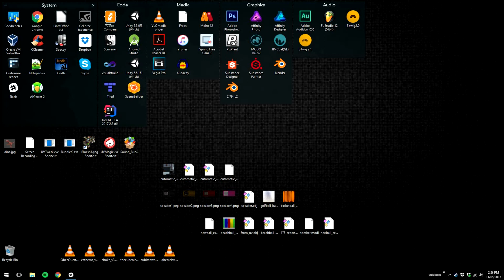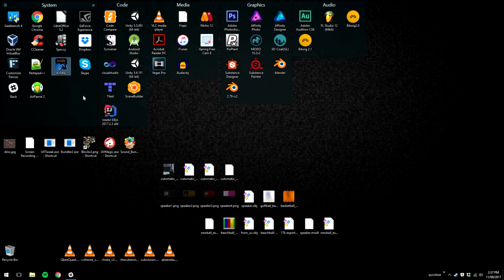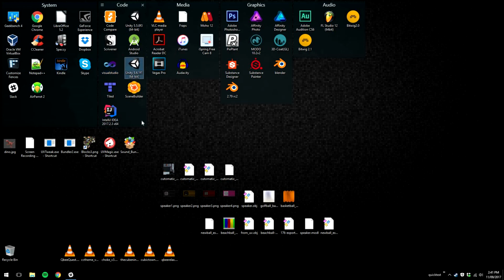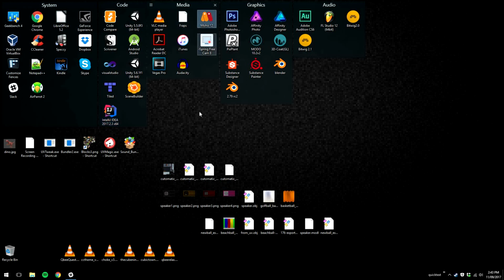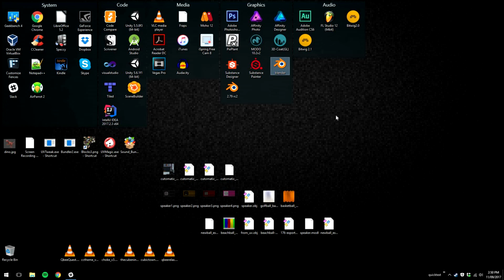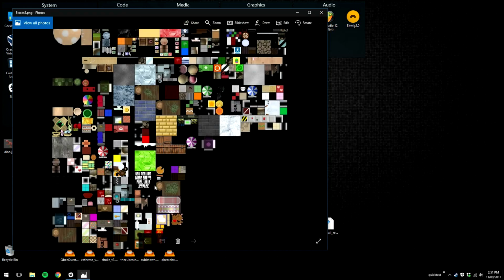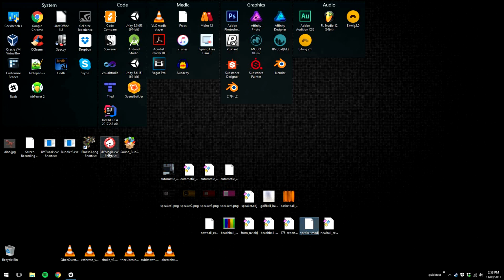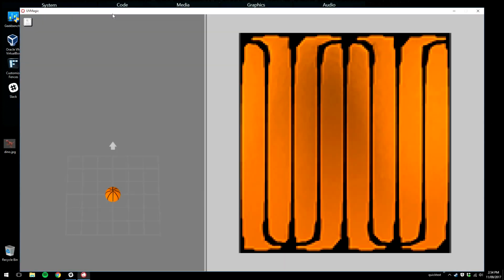Developer Diary 1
SirKewberth goes over his Desktop and many of the tools he uses for Cubic Castles development.